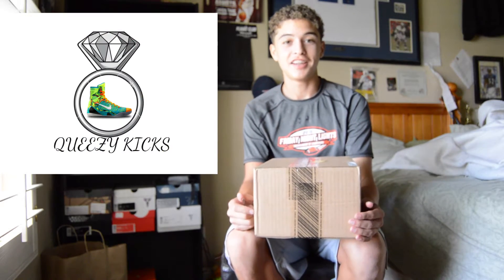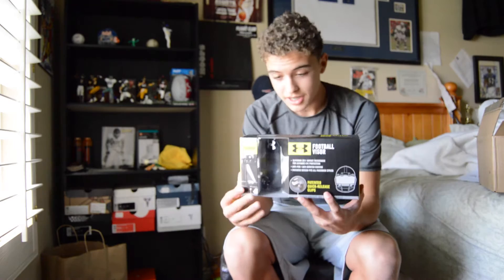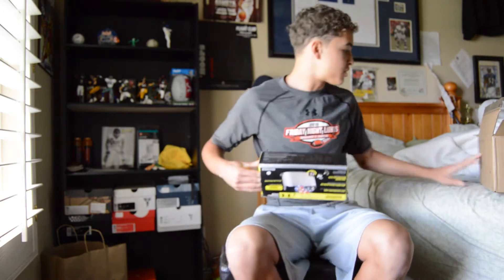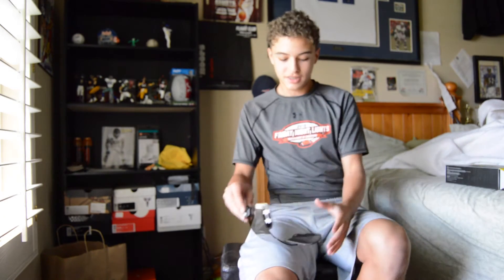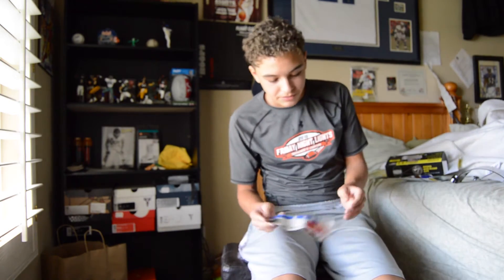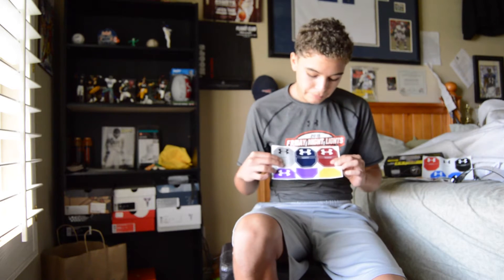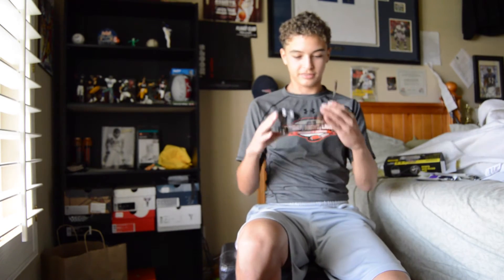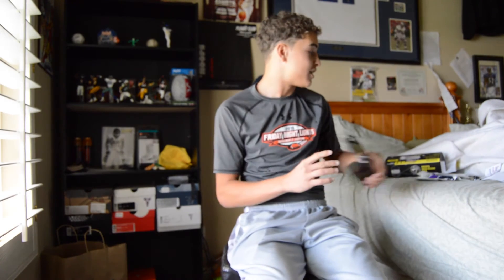Under Armour Grey Mirror Visor UNBOXING!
Shout Out to Kilee Greene follow her on instagram @Kileegreene_